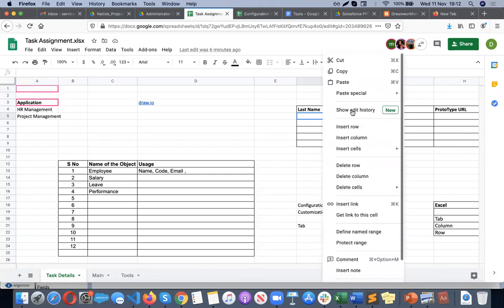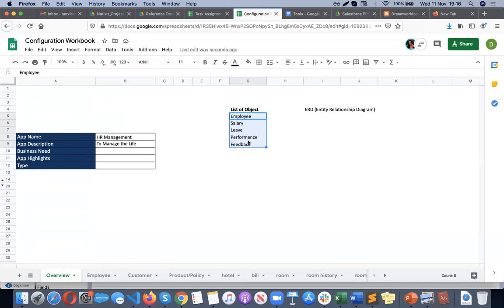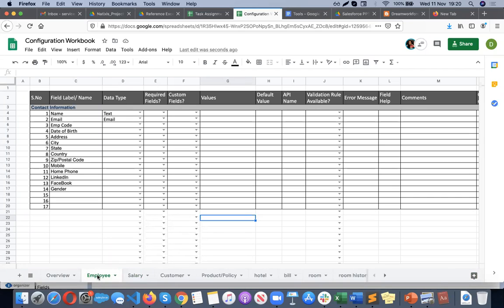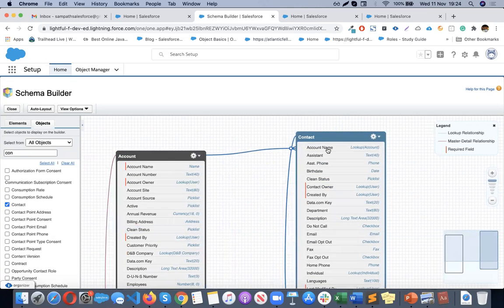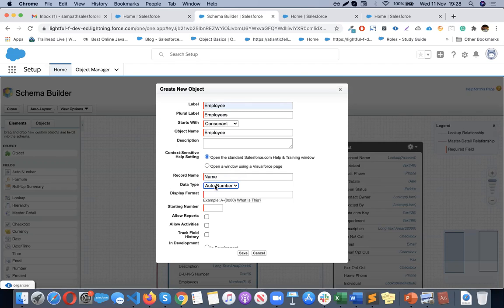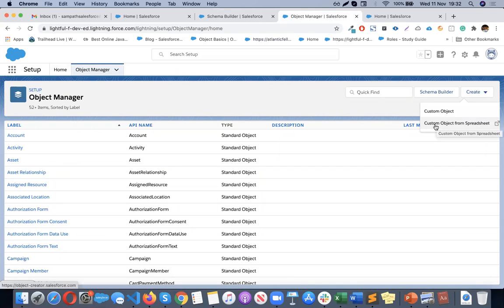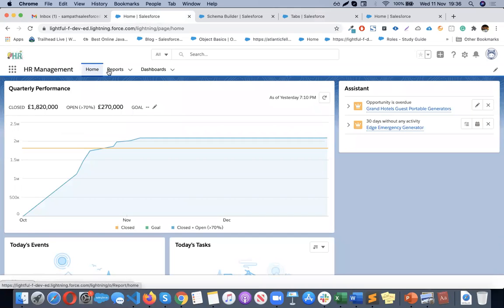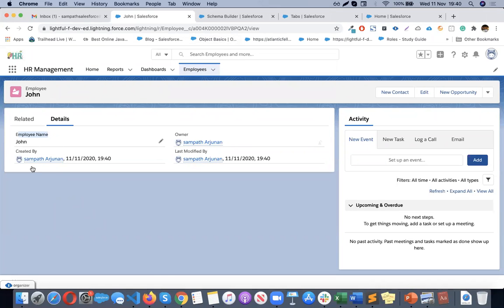2020 11 11 Part 1 (Nov 2020)